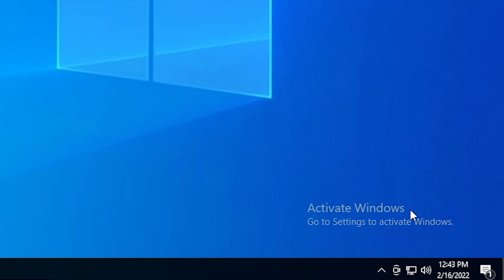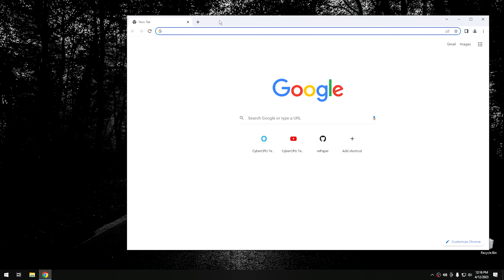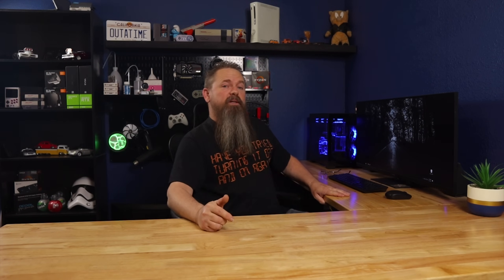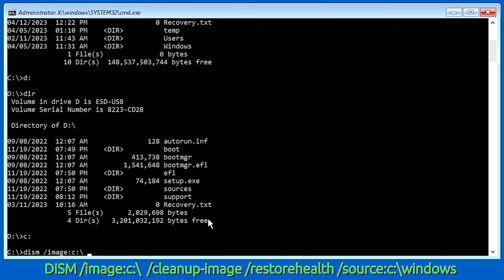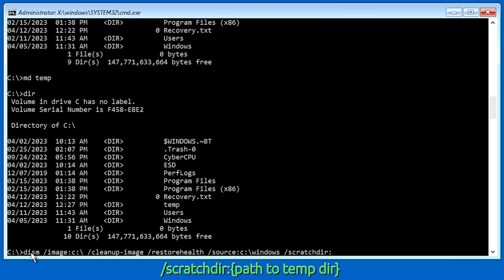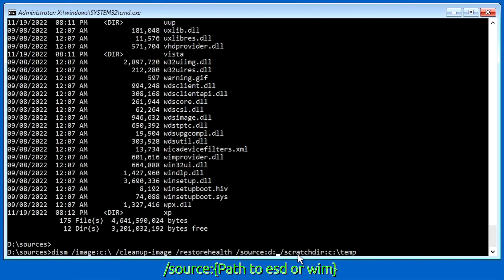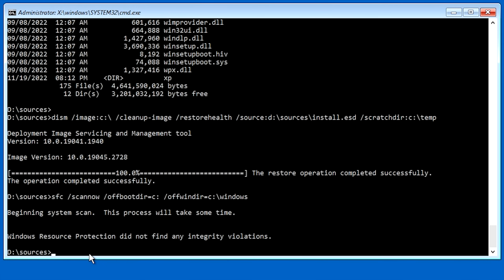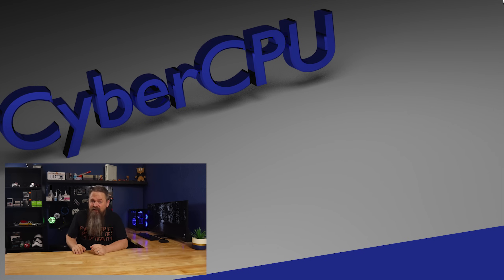Windows Won't Boot!? Try System File Checker From Recovery!!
Running SFC (System File Checker) and DISM from Windows is easy. But what if your system will not boot? Today I'm going to show you how to run SFC and DISM from recovery. Its almost just as easy but there's a few more things you have to do.

dism using windows image
dism /image:c:\ /cleanup-image /restorehealth /source:c:\windows

scratch dir
/scratchdir:{path}

using alternative image
dism /image:c:\ /cleanup-image /restorehealth /source:{path to esd}

sfc from recovery
sfc /scannow /offbootdir={drive}\ /offwindir={drive}\windows